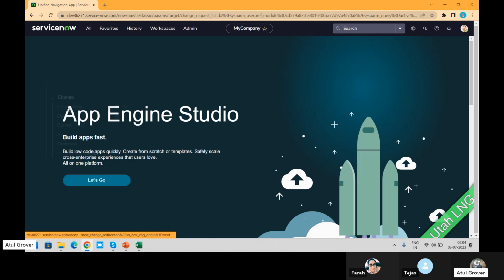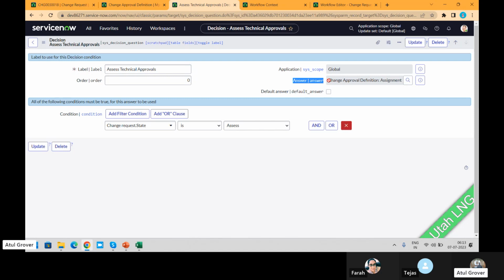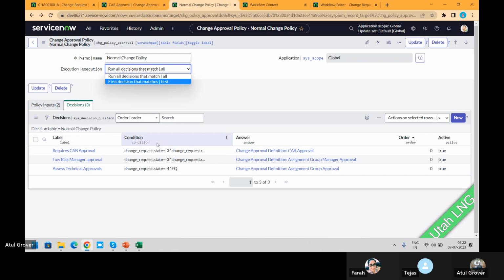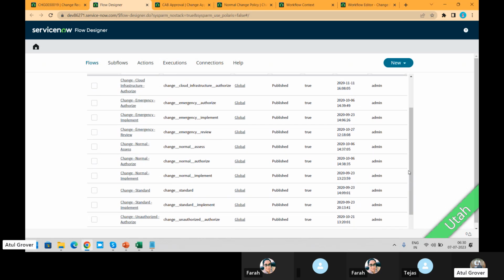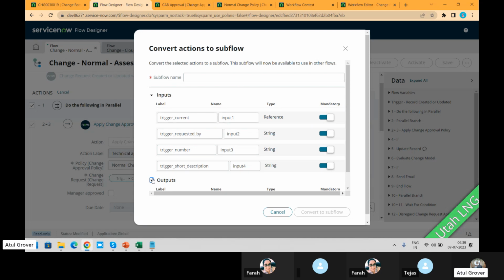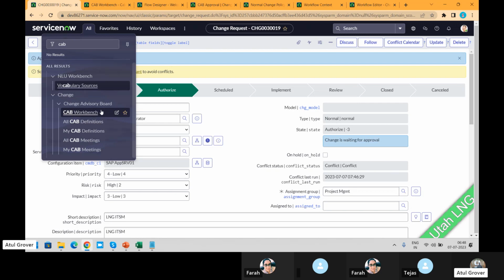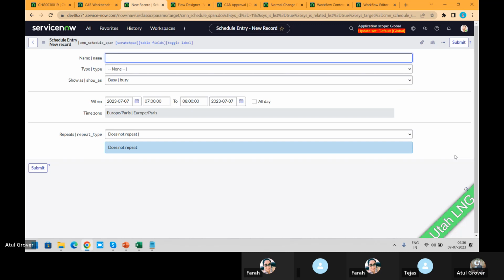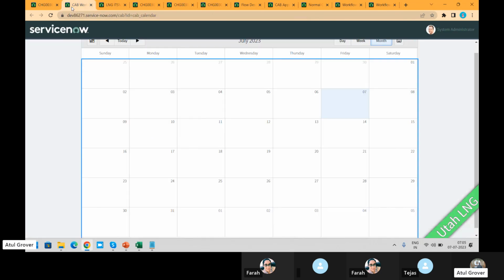ITSM Batch 1 | Day 25 | Change Approval Policies - Flows - Workflows - CAB Workbench - Definitions